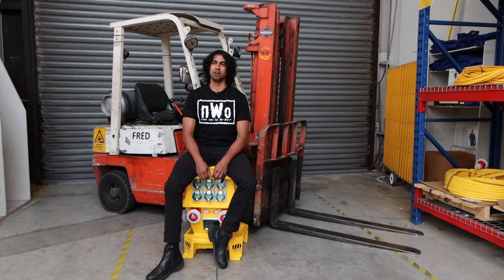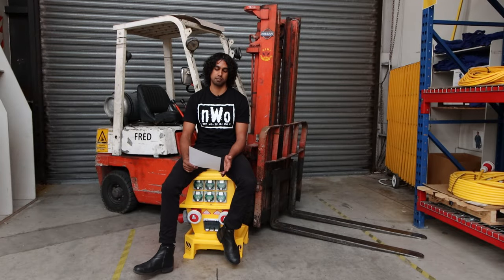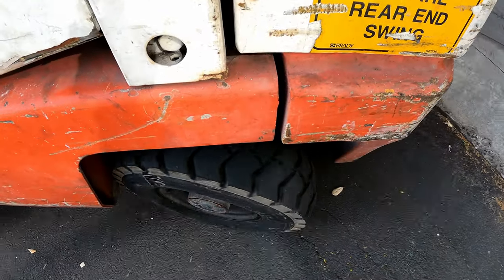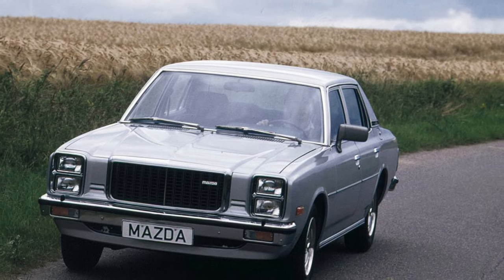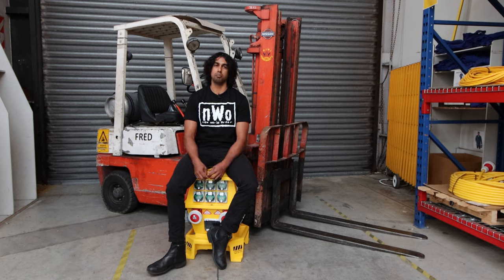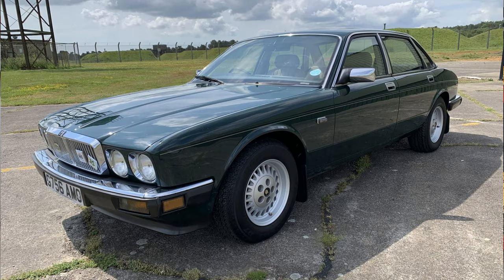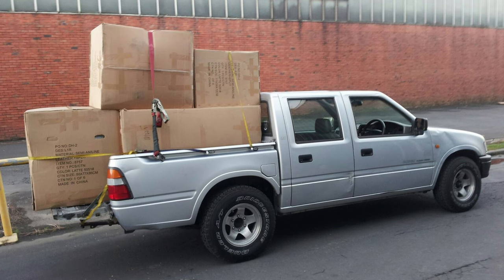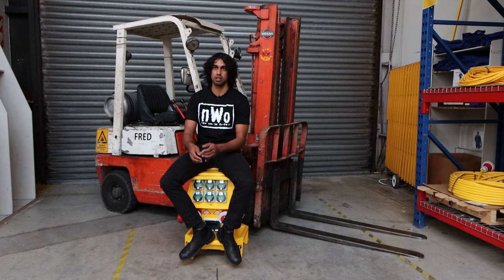The FORKLIFT: Worlds least appreciated transport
his Nissan NF01 Forklift is powered by a dedicated LPG Nissan J15 engine.

It runs a proper manual gearbox set up with a forward/reverse, high/low set up. Essentially meaning you have two gears in reverse! How cool. Neal was kind enough to run us through the life of a small forklift, the backbone of our entire world. Thanks Neal. What a great New Zealander.